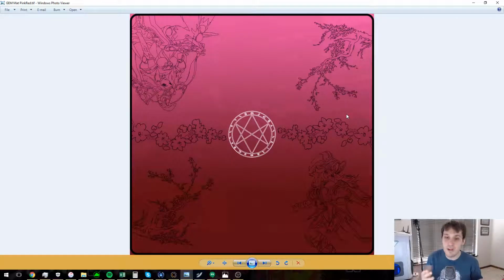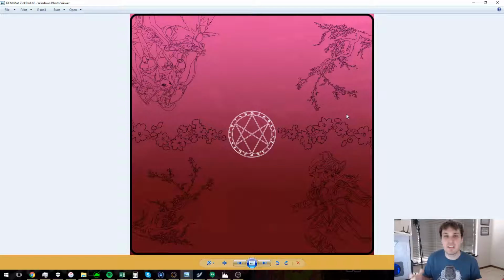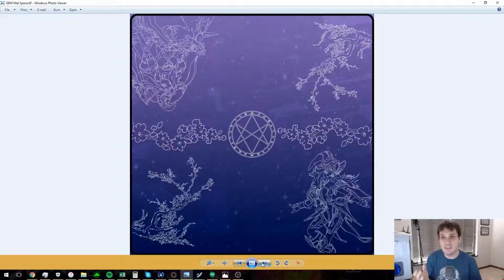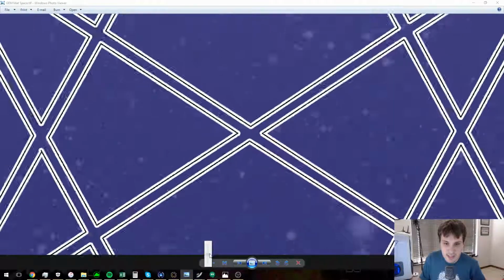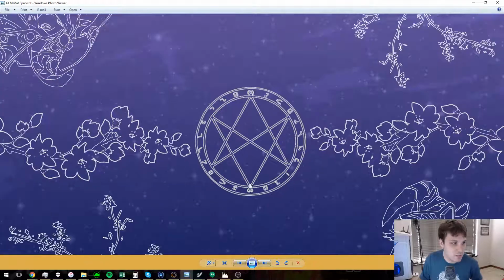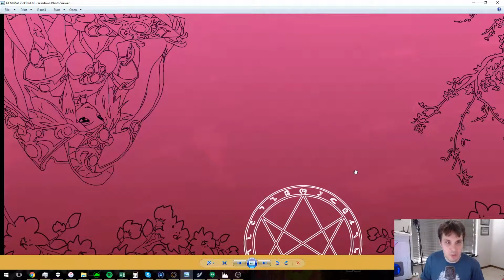GEM Playmat Custom Mat Design Reveal!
OMG BEST PLAYMAT! AMAZING!

Join us as we reveal our custom design for a full-colour cloth playmat, made to order through GEM playmats. This initiative is super cool, and it's great we'll be able to get high quality custom mats at a reasonably affordable price.